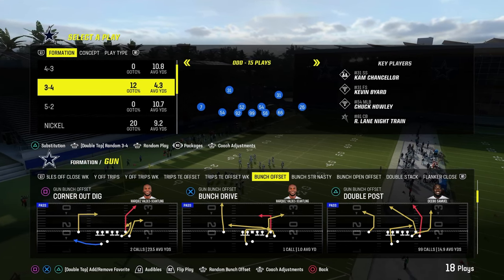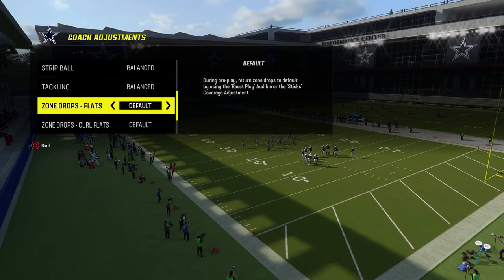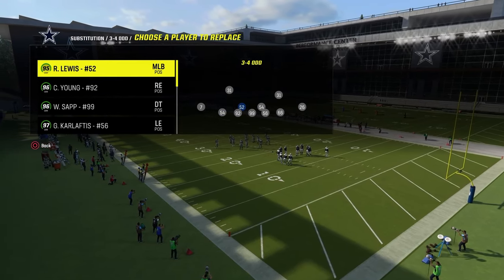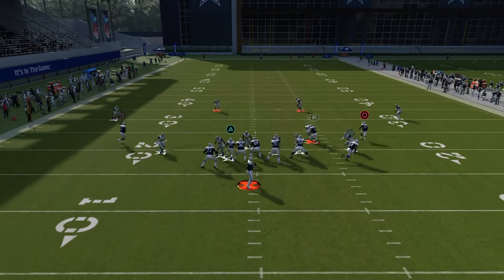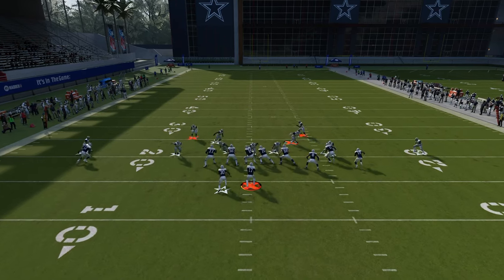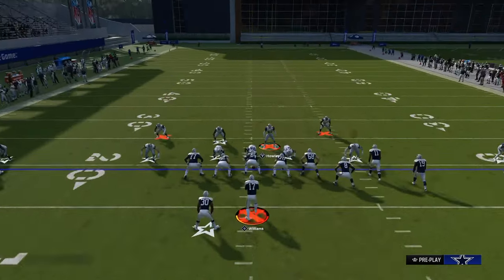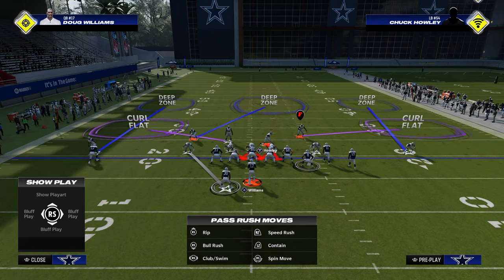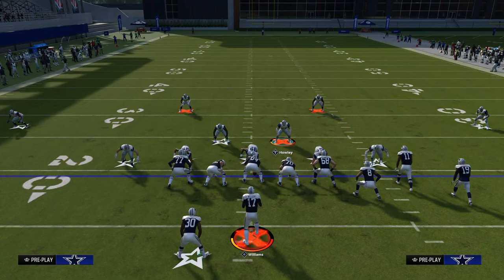The BEST BLITZ No ONE KNOWS ABOUT